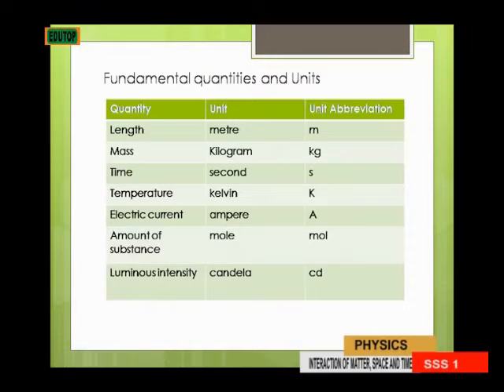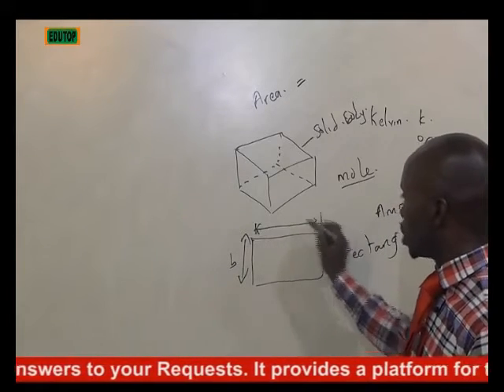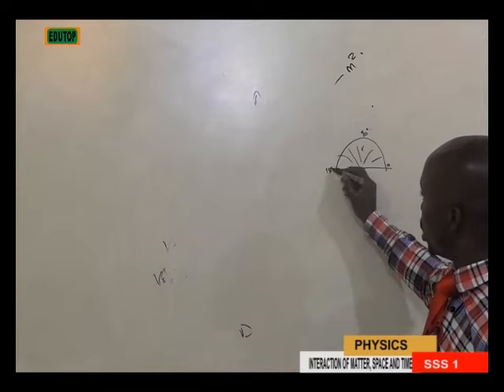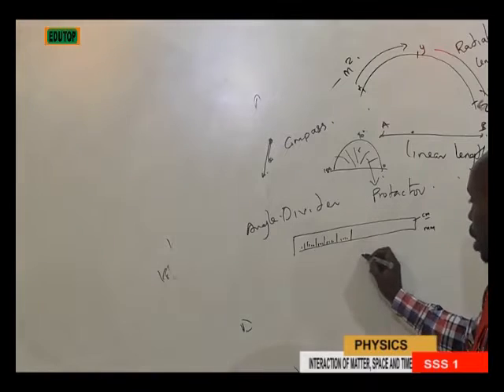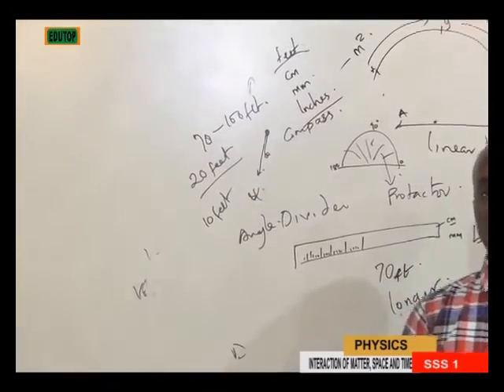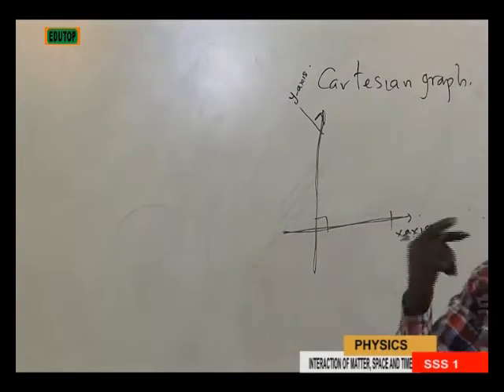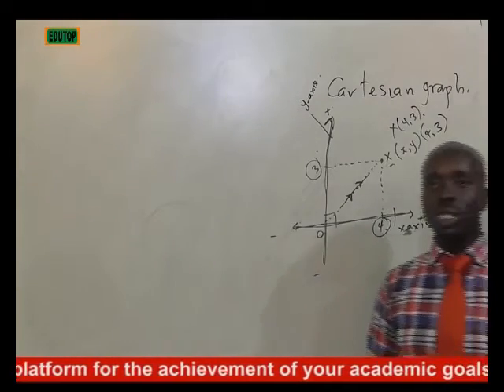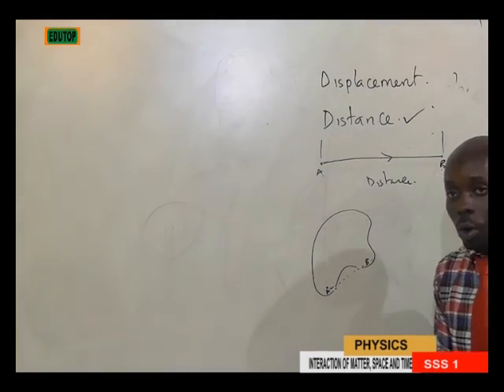(PHYSICS FOR SENIOR SECONDARY SCHOOL SS1) Lesson 2